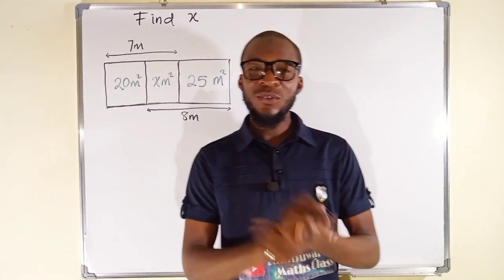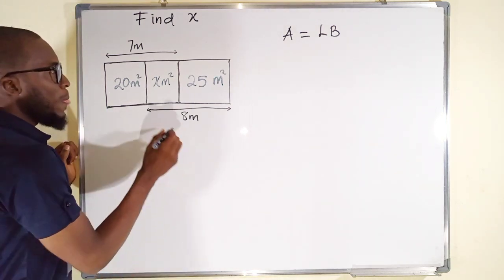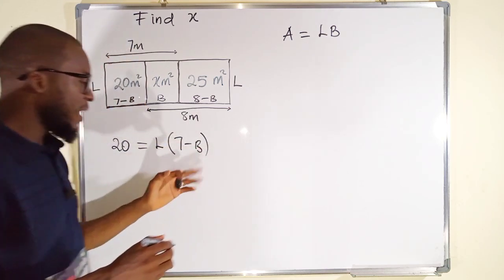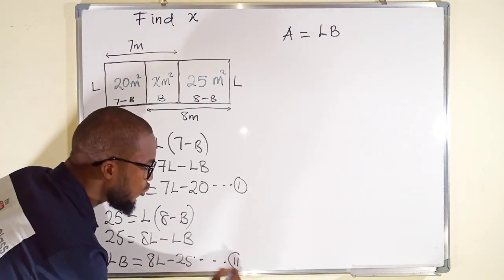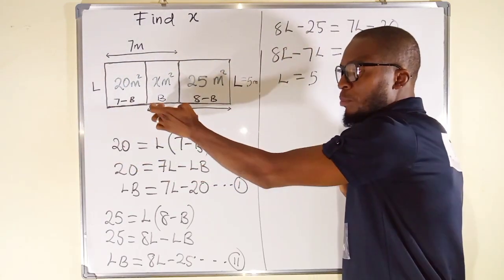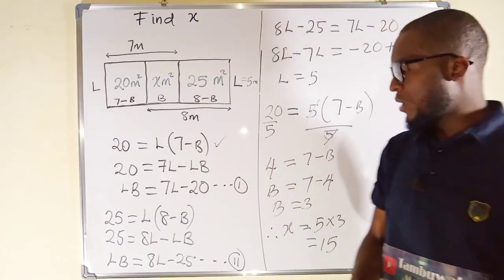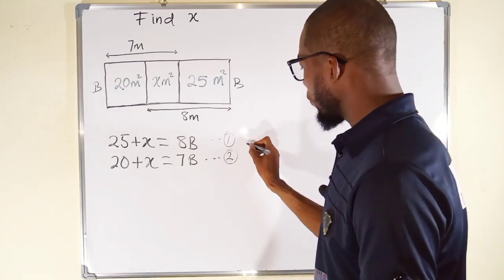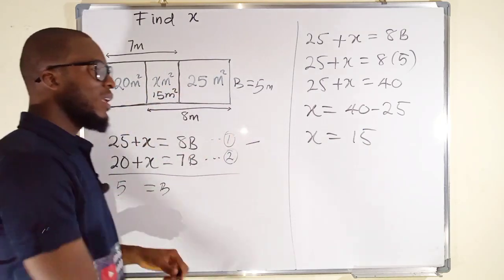Finding the missing Area